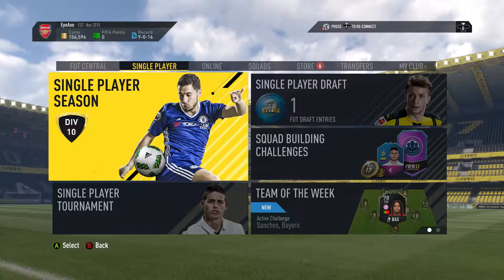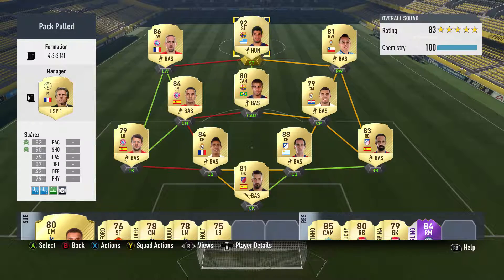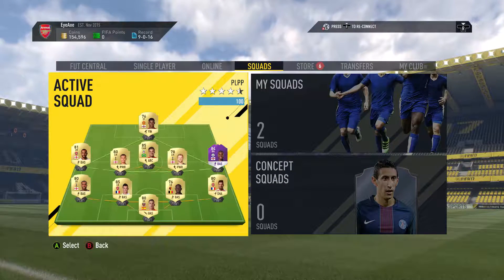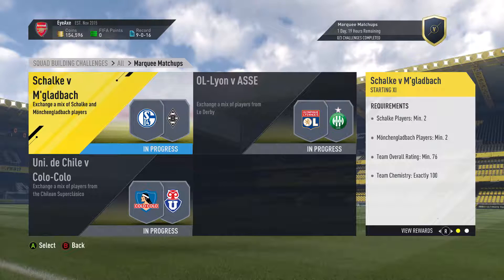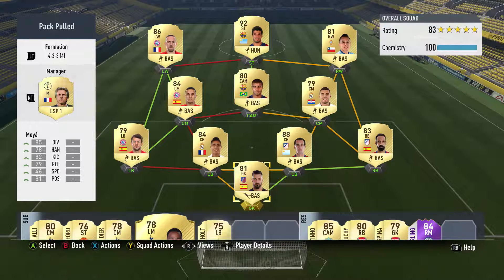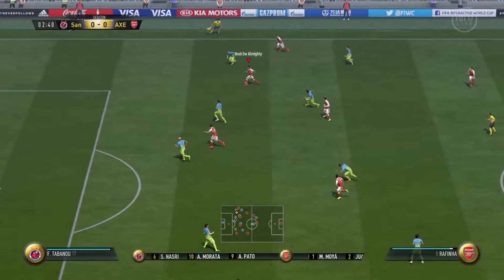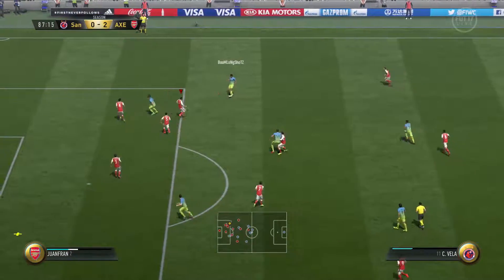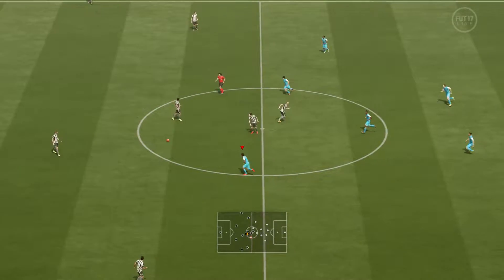'DIVISION DOMINATION' - BEST OF THE BEST #1 | FIFA 17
Welcome to a Brand new series, called The Best of the Best, were we only use some of the best players on my pack pulled account, the irony is that i suck at fifa atm, so technically not really the best am i.